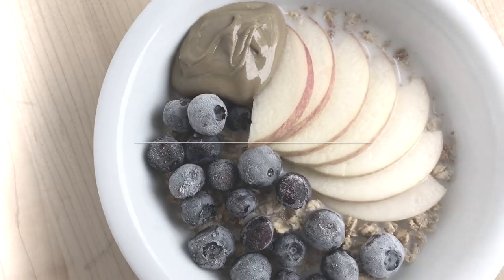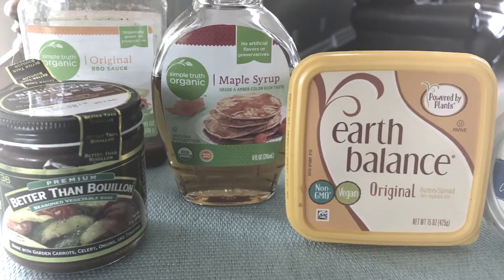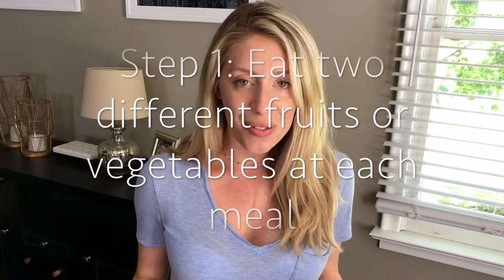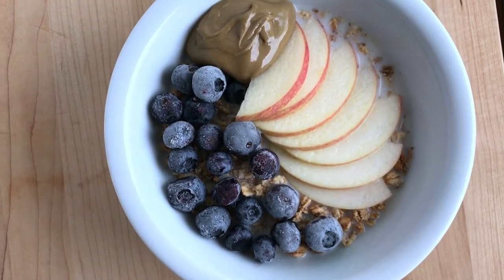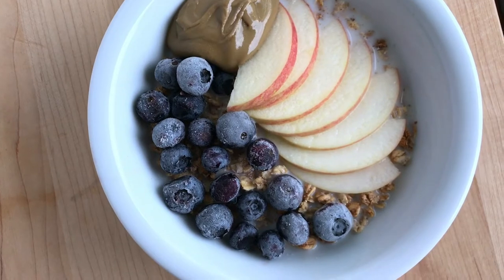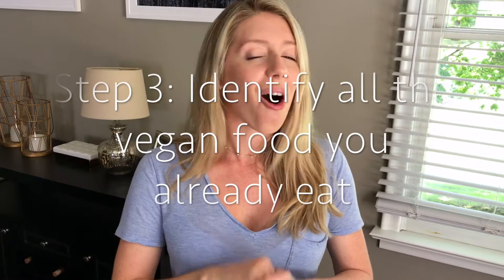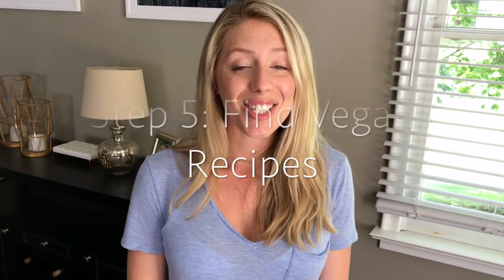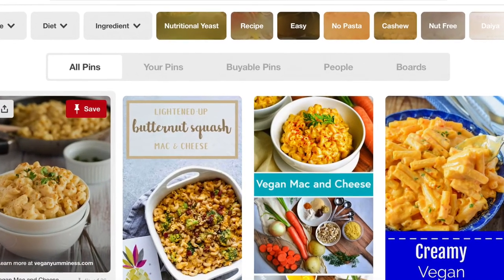HOW TO GO VEGAN | 5 STEPS FOR BEGINNERS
How To Go Vegan - My beginner's tips and five simple steps to starting a vegan or plant based diet! If you are interested in going vegan or shifting your lifestyle in the plant based direction, this video will show you how in a healthy and easy way. You never have to feel deprived on your vegan journey!

My Favorite Books:
In Defense of Food
Thrive
Skinny Bitch
Meatonomics
The Cheese Trap

My Favorite Documentaries:
Vedgucated
Forks Over Knives
Food Inc.

I’m Jordan, and I’m a lover of all things health and wellness.

I upload weekly lifestyle videos about:

Eating healthy, unprocessed, plant based food

Natural skincare and makeup

and how I incorporate wellness realistically into my busy schedule!